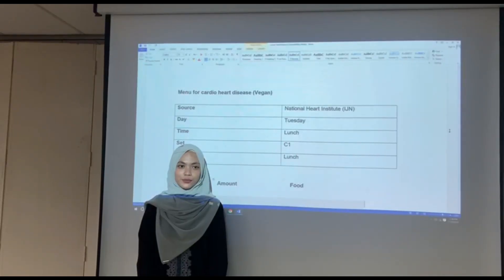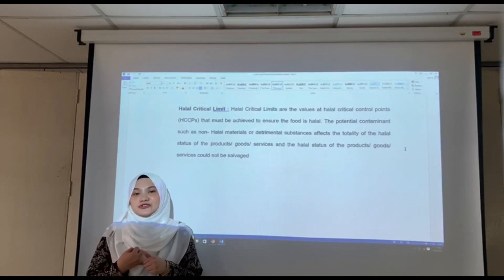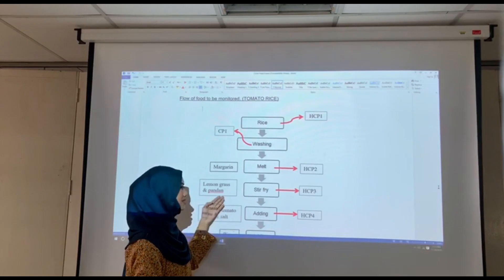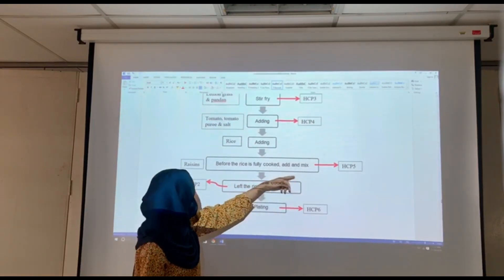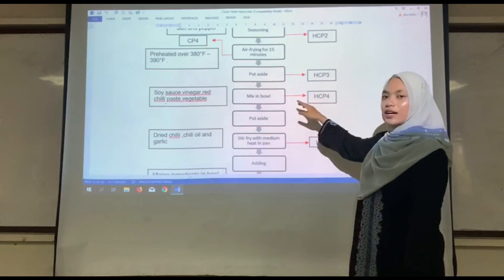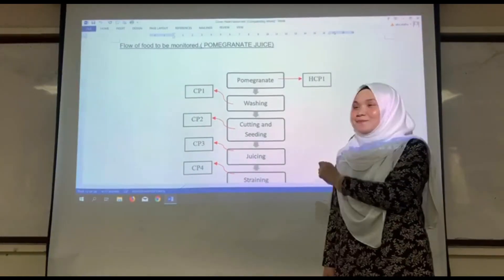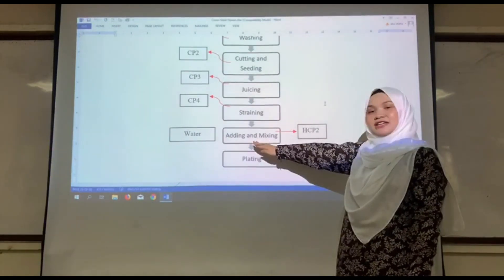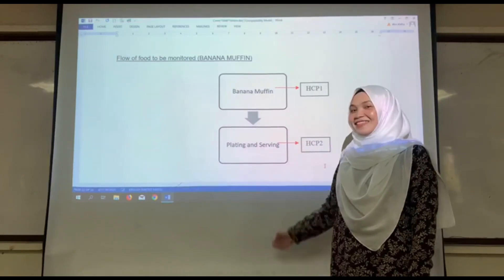Lunch Menu for CHD (Vegan)- Halal and Haram in Foods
We are from Dietetics Year 2 Student, UniSZA would like to share about the HHP, HCP, HCL throughout the food processing.

Help us by hit up the like buttons and drop your comments below !

Subject -Halal and Haram in Foods
Code - NDD20602
Lecturer- Ts.Dr. Mohd Adzim Khalili

Any question? Drop down there.

We hope you guys enjoy watching !

Sincerly,

Anis Syazwina
Amira Madihah
Alia Izzati